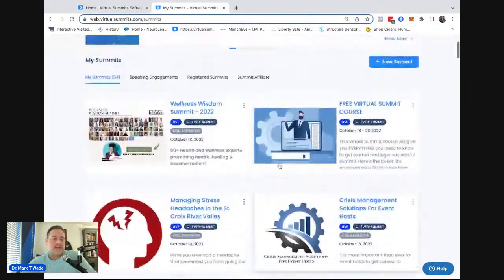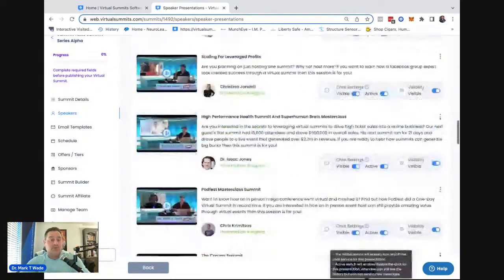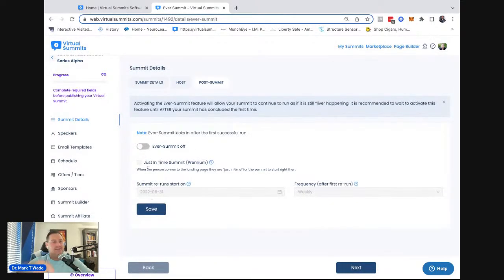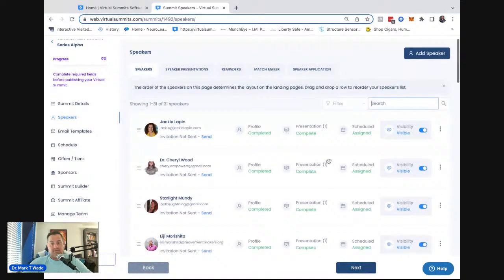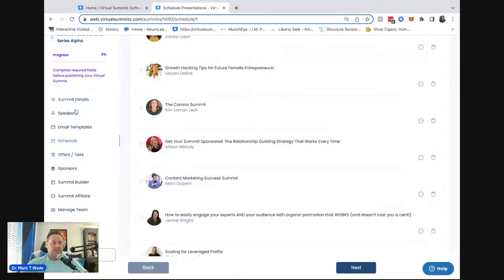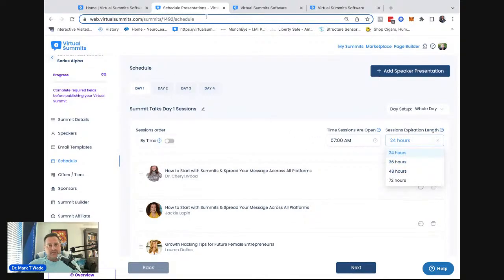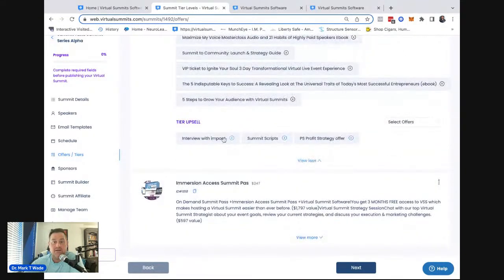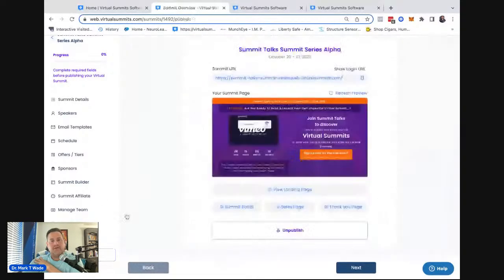Sneak Peak At Summit Talks Series In Virtual Summits Software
Let's take a walk through of the Virtual Summits Software as we see a Virtual Summit happening in real time.

Summit Talks is THE Virtual Summit On Virtual Summits and I'll show you a few of the strategies, and challenges we've got this time around.

You can jump into Summit Talks and check out more than 15 different virtual summits and how they generated mega success.